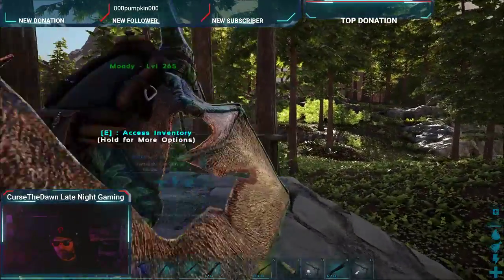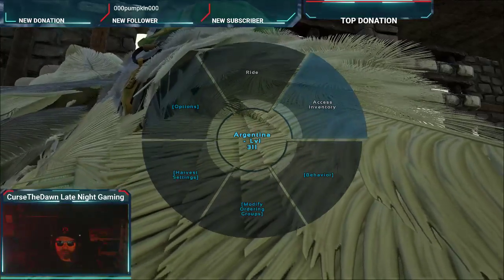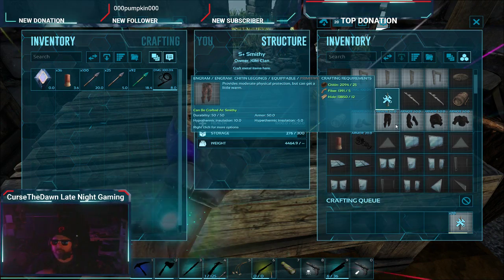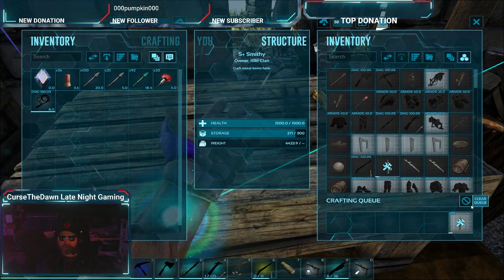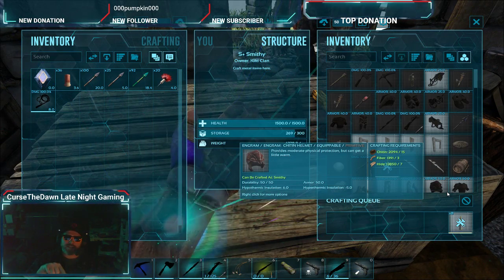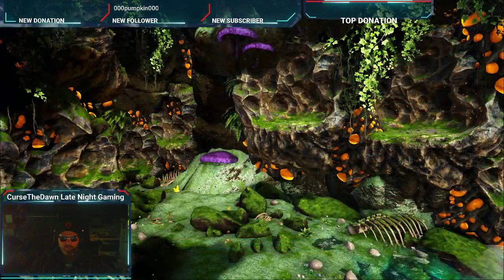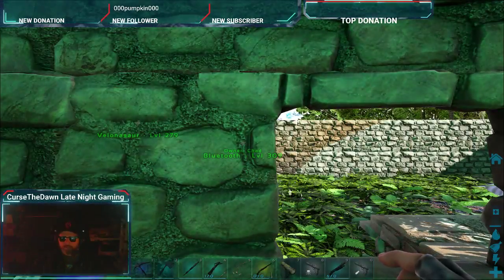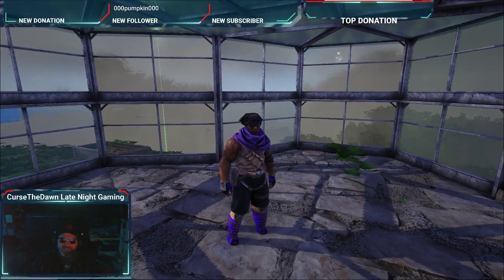Late Night Gaming: ARK Extinction Ep.26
In this episode I travel to Ragnarok to drop off an argie and then to Crystal Isles to look at the base construction in Blood Fall Hollow.